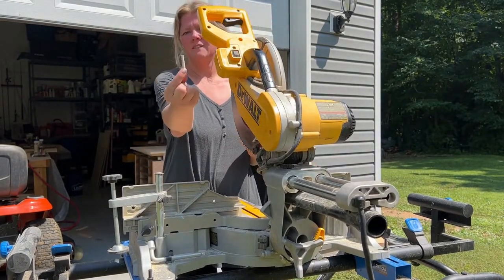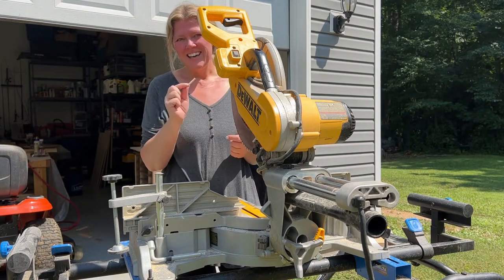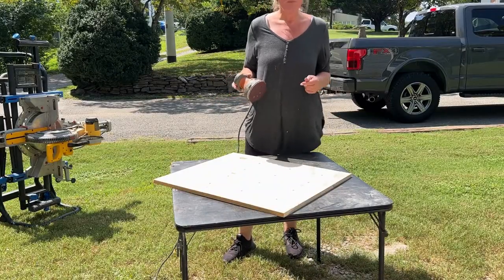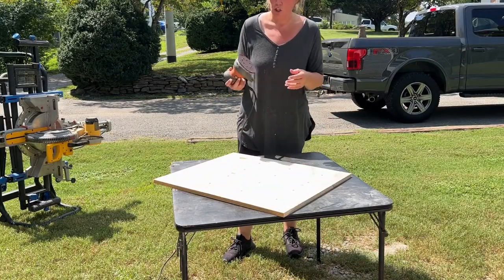DIY Donut Wall Prop for Product Photography Shoot Featuring Zee Best Celebrations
DIY Donut Wall Prop for Product Photography Shoot Featuring Zee Best Celebrations | Come Behind the Scenes with me while I build a donut wall for my next shoot with Zee Best Celebrations.

Want to learn more about this new Etsy feature, Explore? I cover it all in this video...

GET YOUR FREE MAKERS GUIDE TO SIZING IMAGES FOR THE MOST COMMON PLATFORMS AND SOCIAL

Ready to attract more customers and close more sales? Join my FREE course ATTRACT MORE. SELL MORE.

FREE GROUP
Have questions? Get them answered by me inside of my Product Photography for Makers free Facebook group